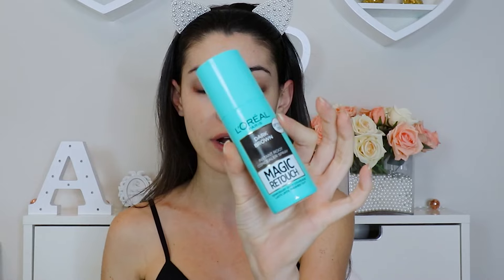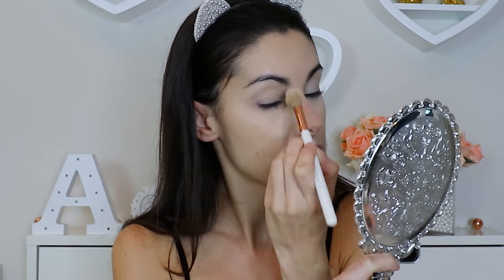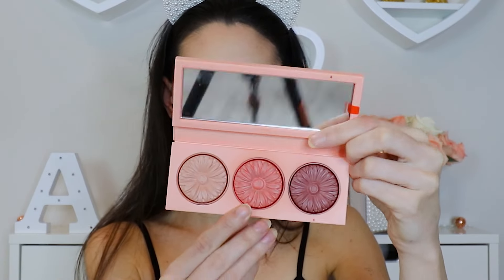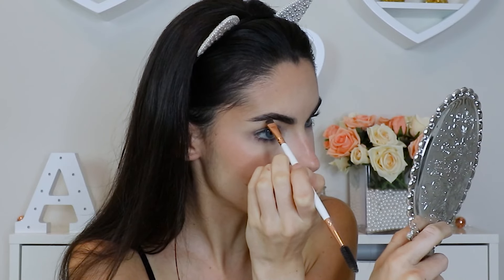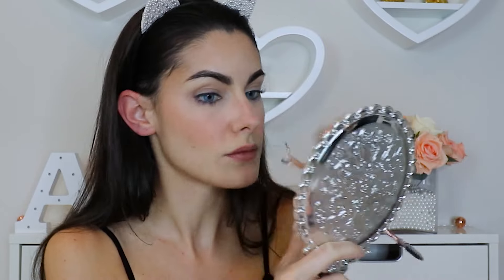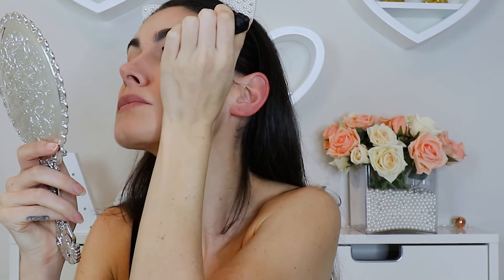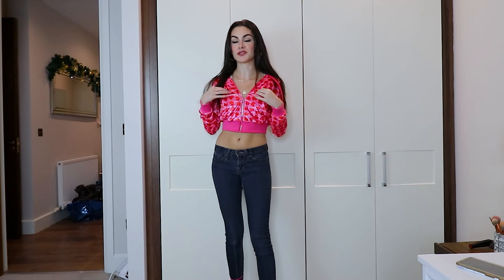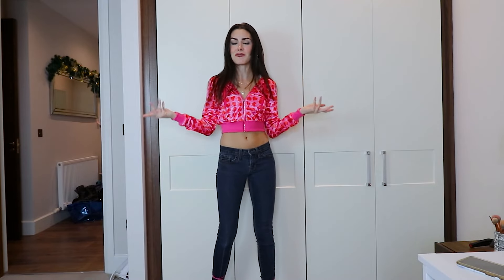Jennifer's Body Makeup Tutorial + Costume | Alya Amsden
Transforming myself into Megan Fox from Jennifer's Body!